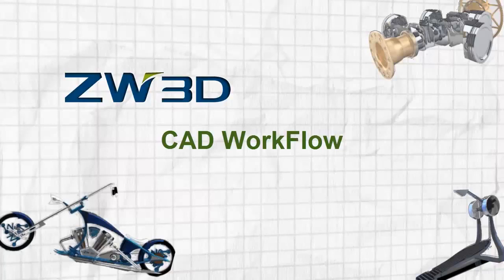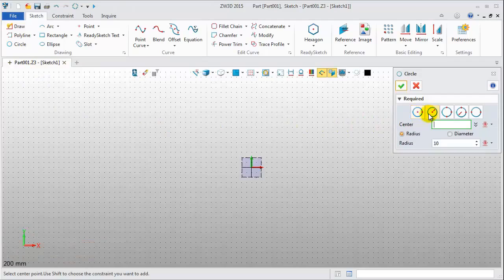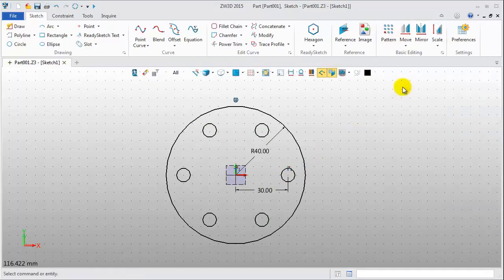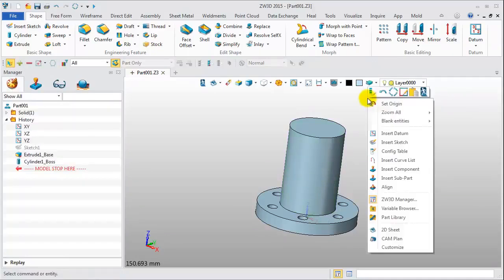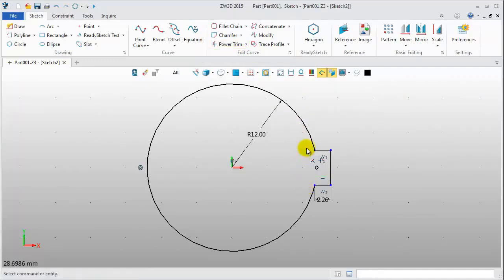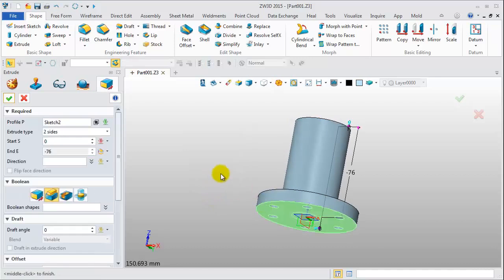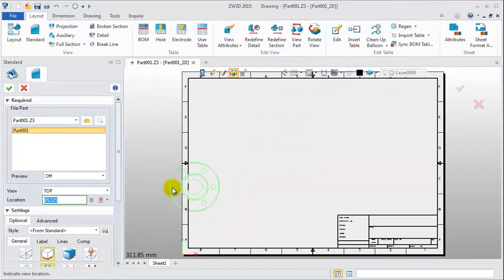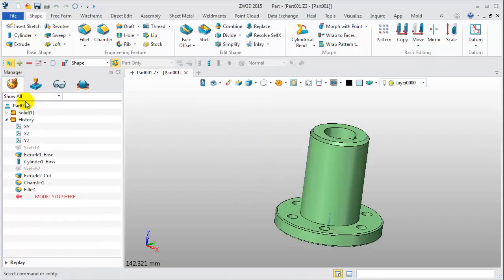ZW3D CAD Tutorial 3: Understand CAD Workflow in Minutes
This video is to show ZW3D simple and clear CAD workflow.